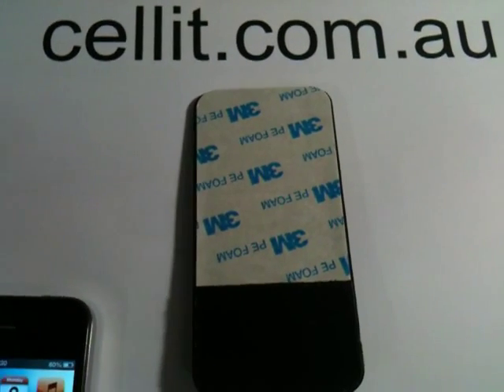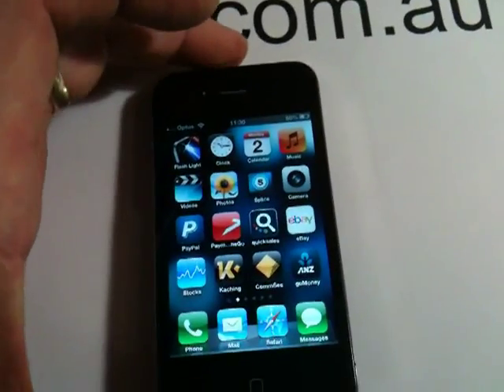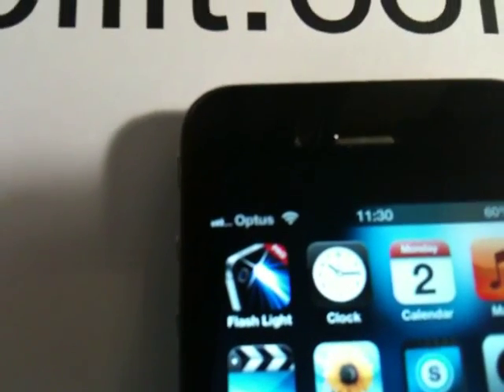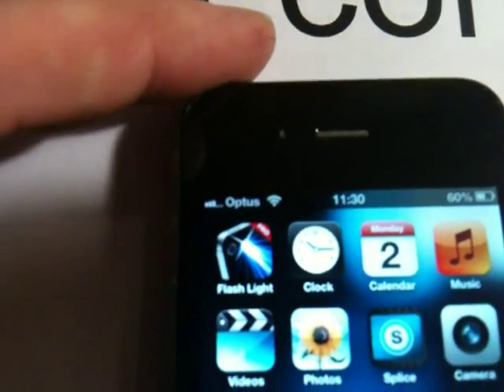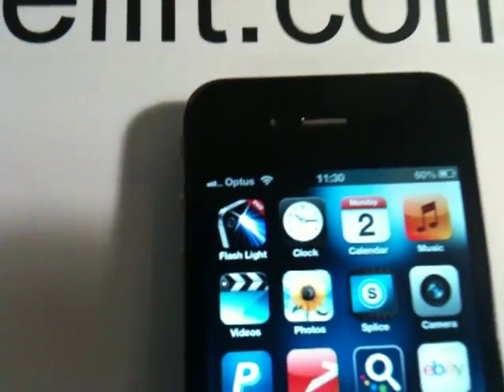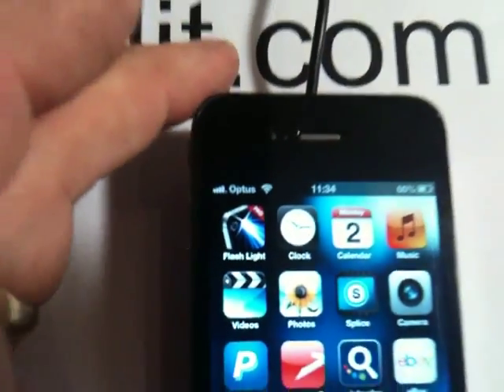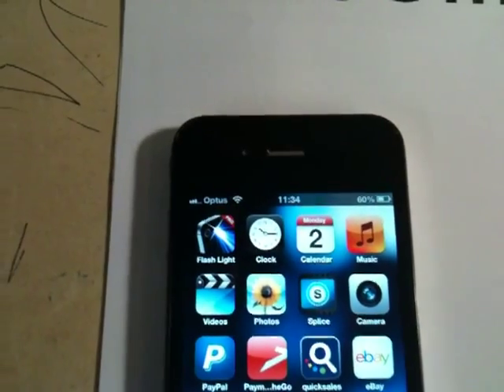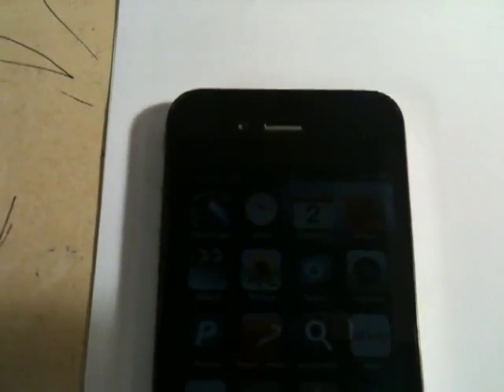iPhone 4 & 5 Signal increase with patch lead & 5dB antenna.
This is an extract from our longer video showing how to increase your network signal strength, in this case Optus (Australia). Results should be the same for all providors, but may vary due to all the variables such as distance and location of your nearest cell tower, topography and obstructions etc.
The Cell tower in this test is 8km away, slight hill inbetween, with tree obstructions.
We attached the patch lead shown to a 5dB magnetic base antenna outside our office window which is partially underground with 50cm thick walls.

There are multiple variations available for the above, such as 15dB Yagi directional antenna, 7dB 'Broomstick' antenna, cable extensions etc.

Any questions, please message me.
Thanks.
Dave.